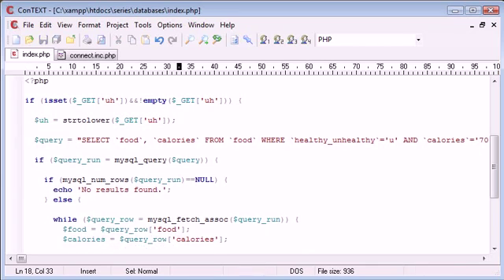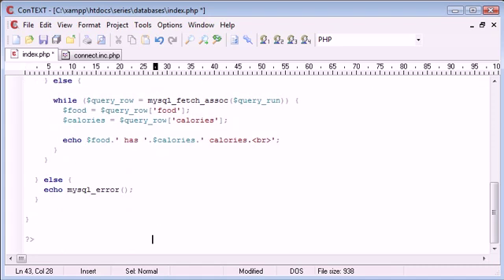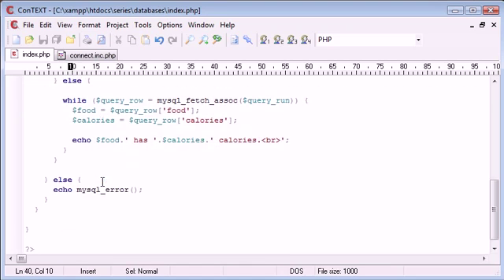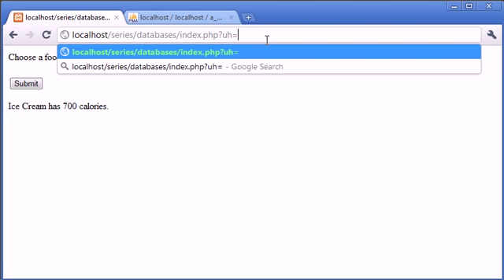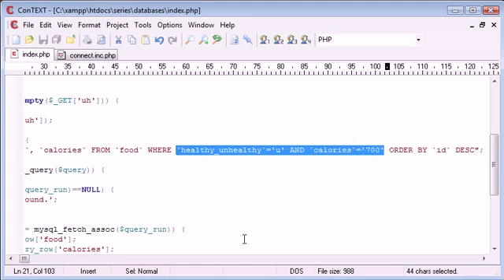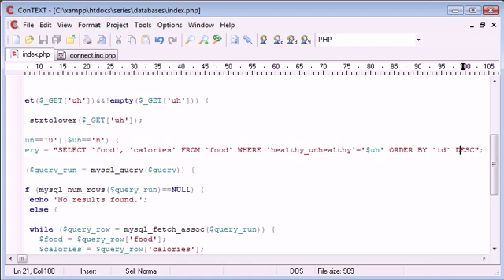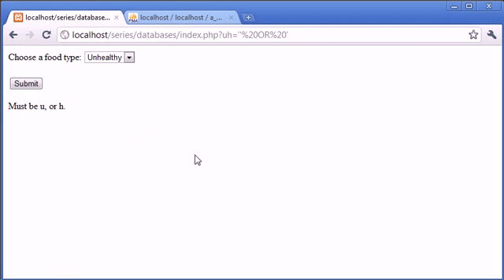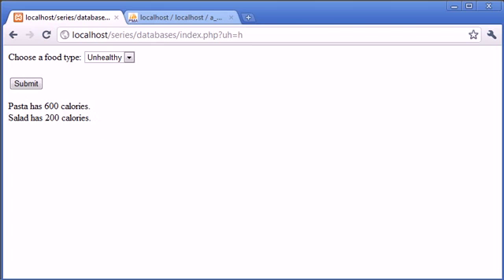Beginner PHP Tutorial 119 SELECT By Example Part 2 ‏